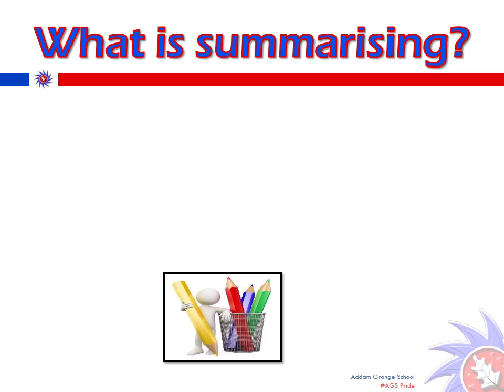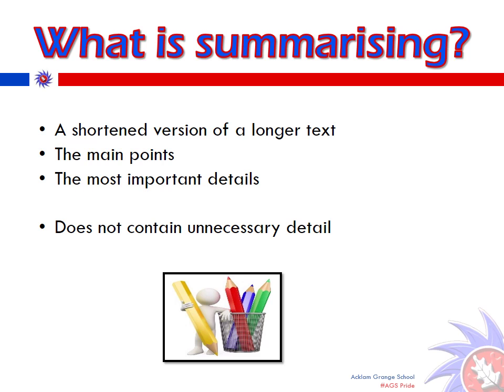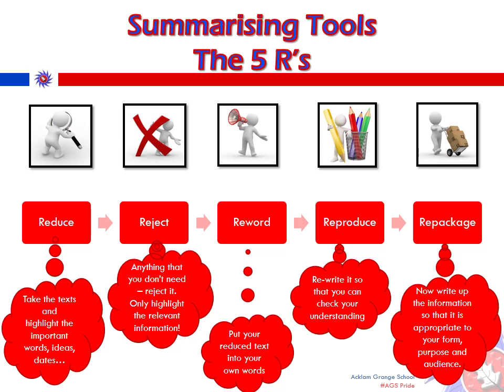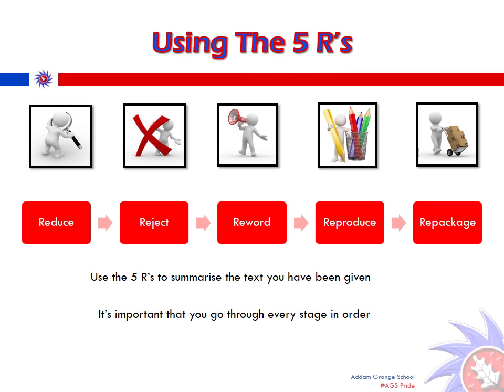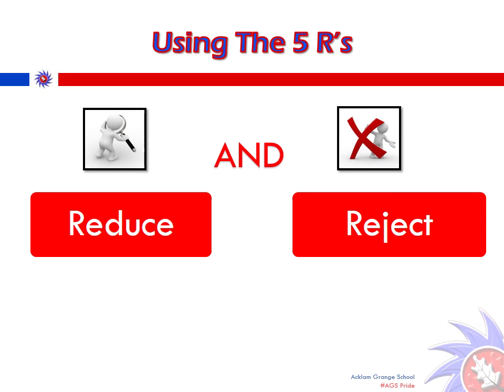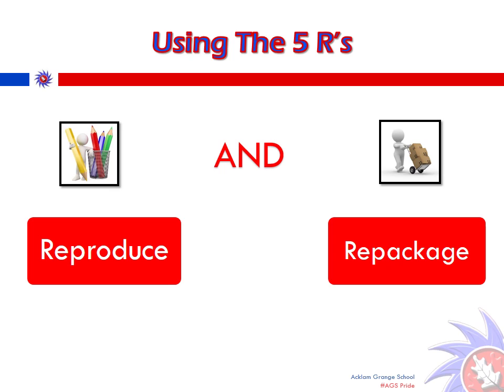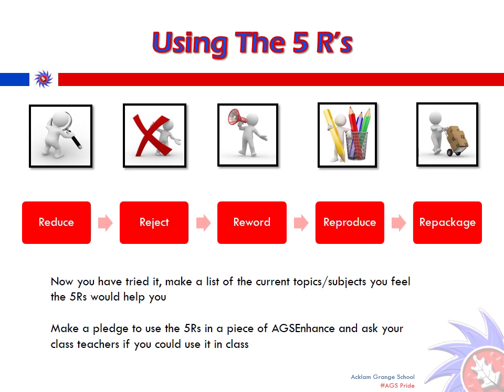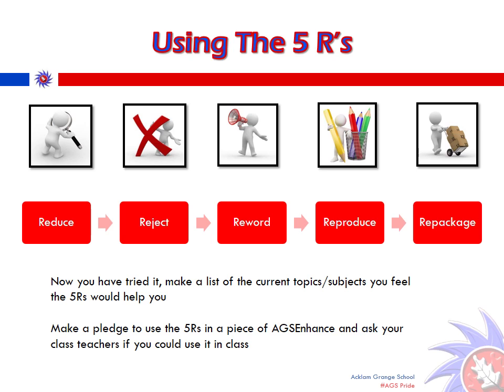AGS Success Summary and Notetaking The 5Rs